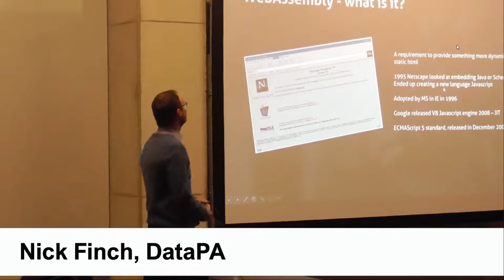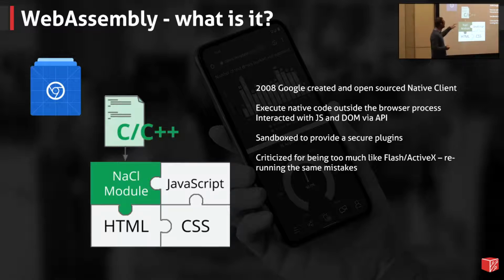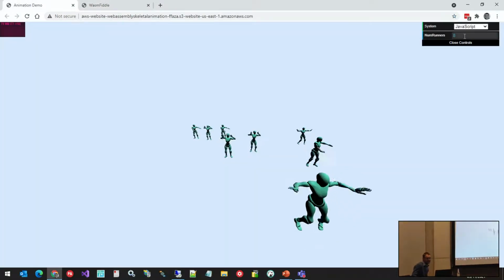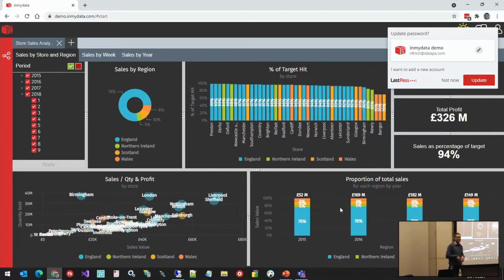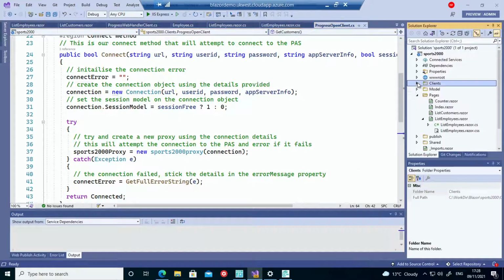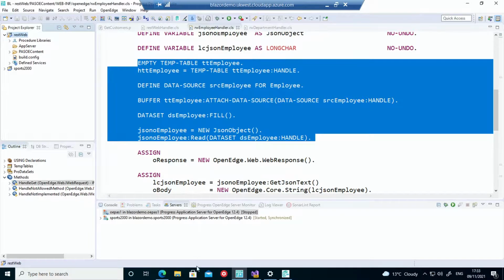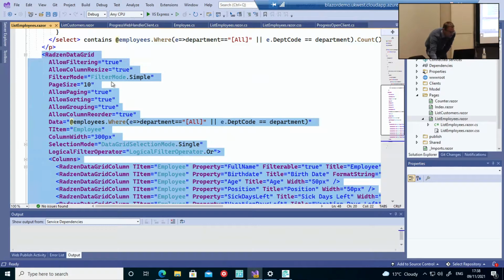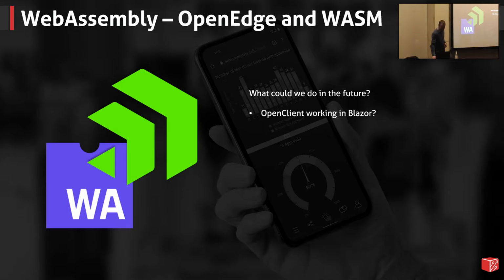WebAssembly, why it matters to OpenEdge developers and how you can use it today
Presentation held by Nick Finch, Data PA / inmydata

If you've heard of WebAssembly, you've probably seen it described as the future of the Web. In this session we'll explore why it's generating so much excitement and, more importantly, why it matters to OpenEdge developers. We'll look at examples of how we can build modern WebAssembly front ends for our OpenEdge applications today, and speculate on what might be possible in the future.